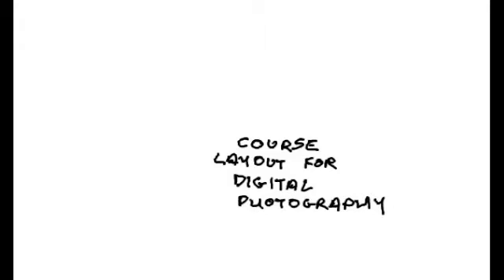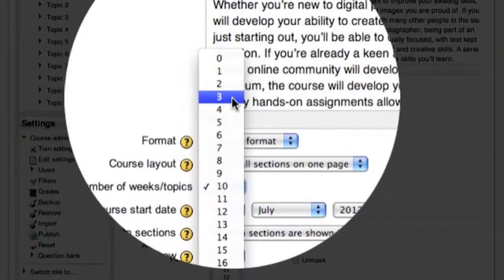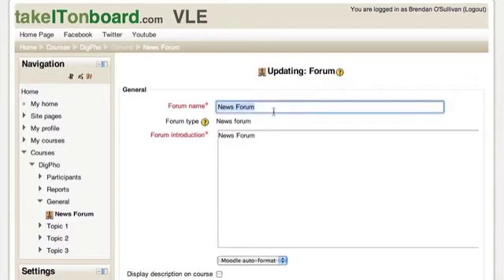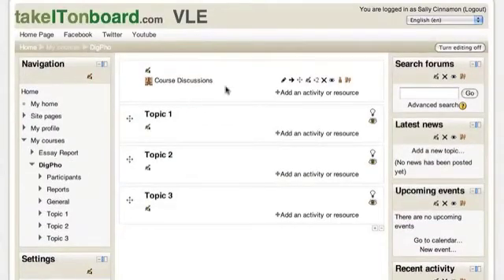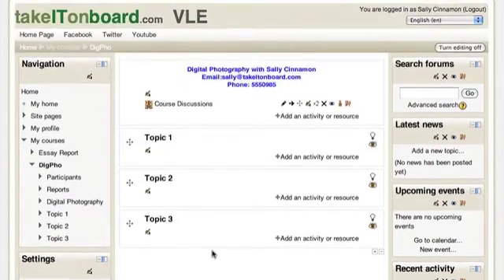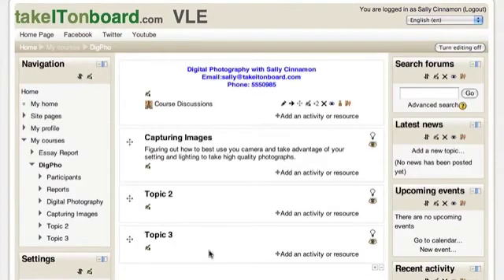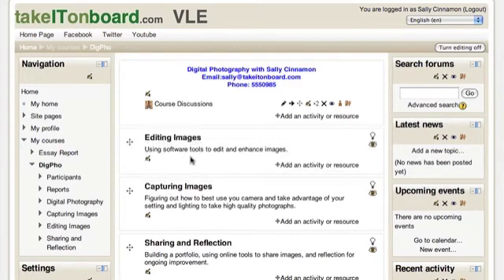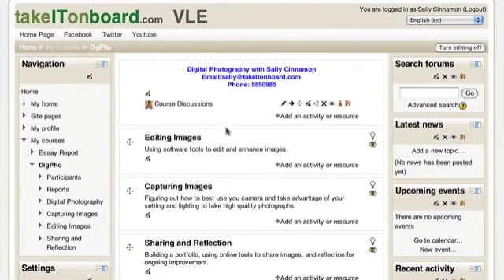Moodle Course Layout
Moodle is very flexible and should allow you to layout your course to best suit your teaching and learning needs. This tutorial helps guide teachers through laying out sections/topics with titles and descriptions. It also shows how easy it is to move or edit items once they are in place.